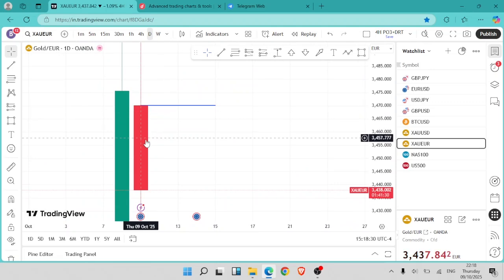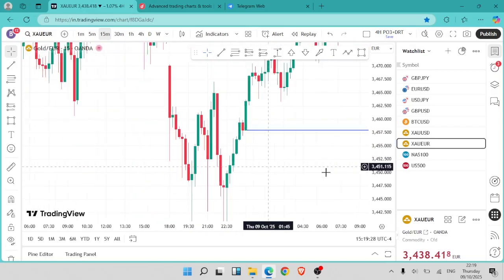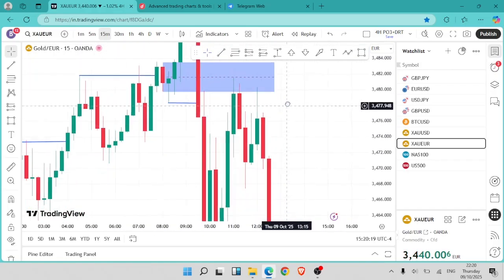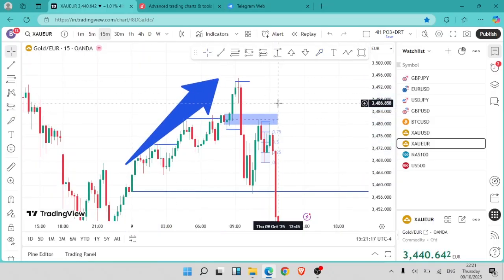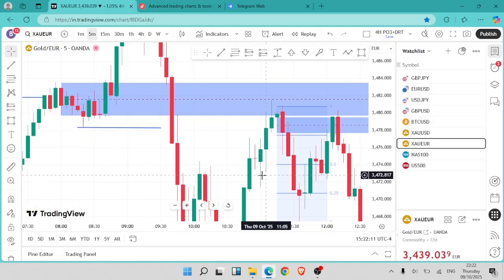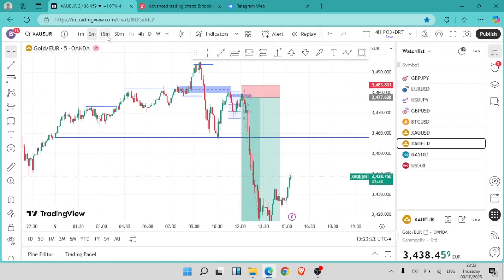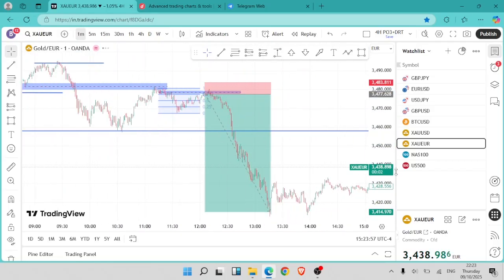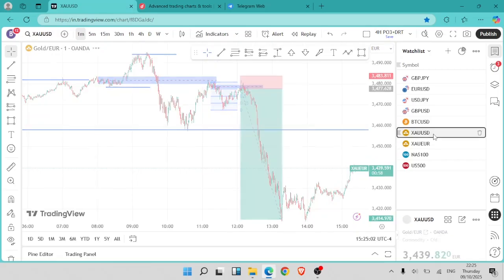XAUEUR Price Action Review | NDO Model